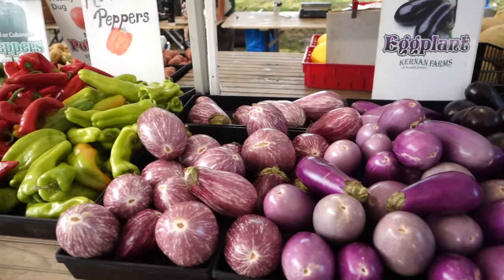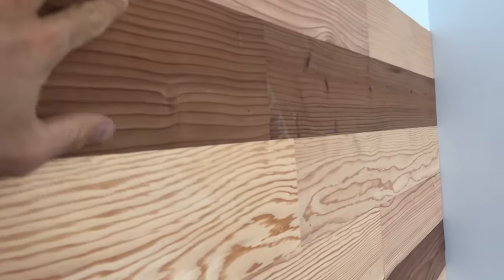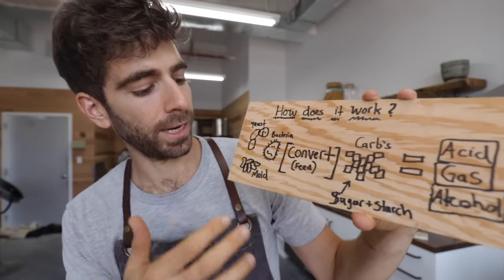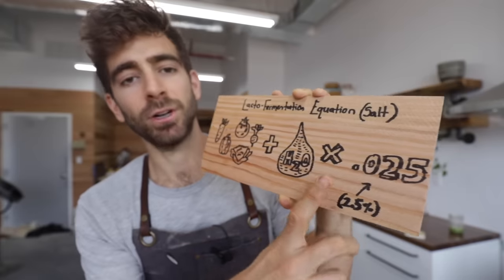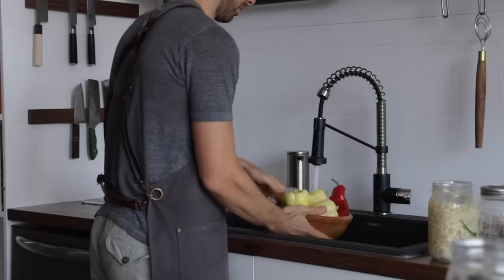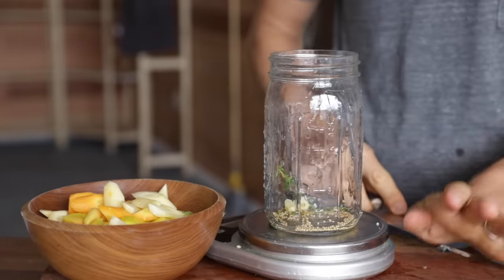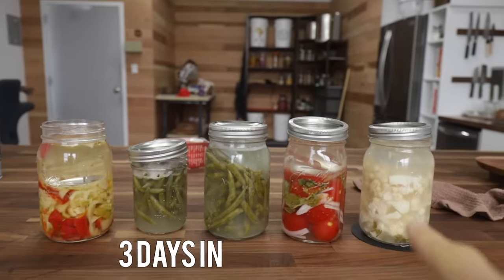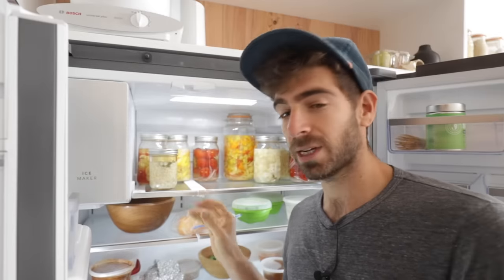The Complete Guide to Fermenting Every Single Vegetable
Wanna learn how to bake fresh, delicious, artisanal style sourdough bread at home?  (No matter how busy your schedule is)

It’s August but why am I thinking about winter? Well for thousands of years that’s what humans did in order to survive the colder months of the year. It wasn’t until very recently with the invention of refrigeration and the explosion of the modern food industry have we've departed from the ancient food preservation techniques that were used to preserve and eat nutrient rich food all year round.

Well it turns out, we actually adapted to eat preserved food and not just fresh food all year round. Fermentation unlocks certain nutrients that aren’t available in fresh food that can provide major health benefits by consuming them in your diet.

In this video, I’ll be focusing on one specific fermentation technique called lacto fermentation (yogurt, kimchi, sauerkraut) that converts starches in your food to lactic acid. By learning a simple formula of salt and water, you can pretty much take any fresh veggie you find in the market and preserve it to unlock incredible flavors and health benefits in your food!